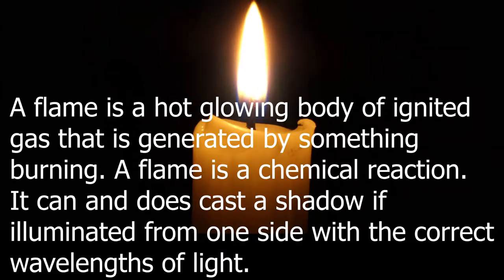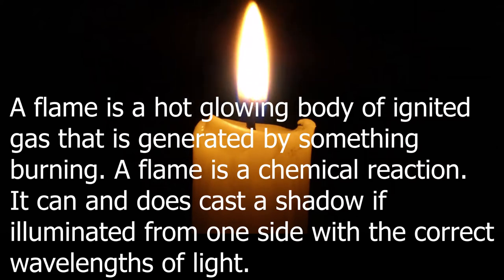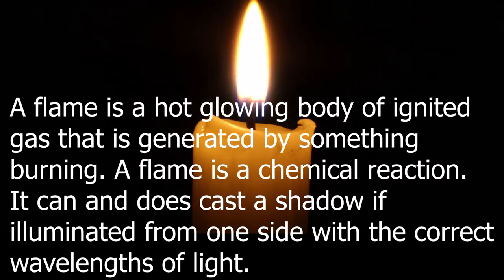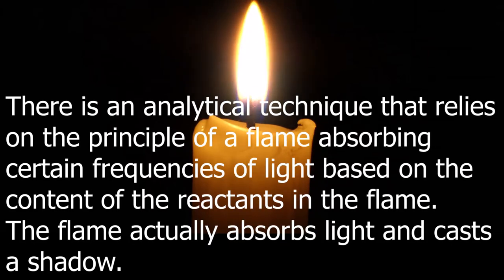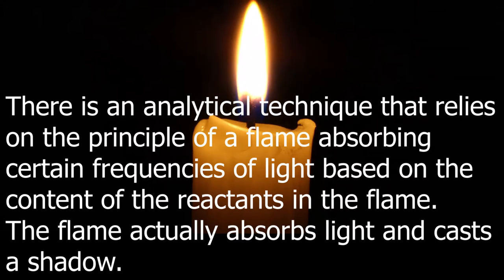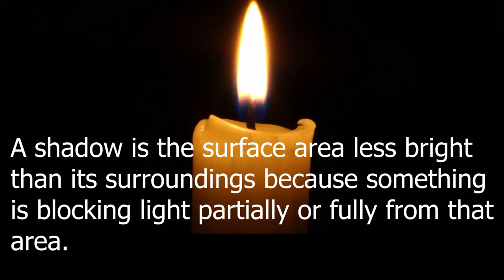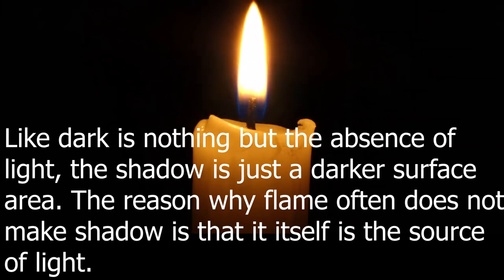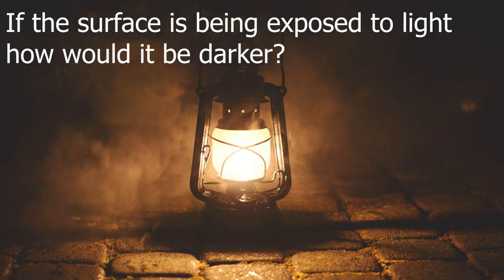Fire has no shadow!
A flame is a hot glowing body of ignited gas that is generated by something burning.
A flame is a chemical reaction. It can and does cast a shadow if illuminated from one side with the correct wavelengths of light. There is an analytical technique that relies on the principle of a flame absorbing certain frequencies of light based on the content of the reactants in the flame. The flame actually absorbs light and casts a shadow.
A shadow is the surface area less bright than its surroundings because something is blocking light partially or fully from that area.
Like dark is nothing but the absence of light, the shadow is just a darker surface area.
The reason why flame often does not make shadow is that it itself is the source of light. If the surface is being exposed to light how would it be darker?
Flames or fire are merely caused by the burning of gases and therefore can cast a shadow only in the presence of another source of light, which is much brighter than the former. The flame's shadow will be cast on the surface  opposite to the position of the light source
The main reason why the flame has no shadow is that the flame itself is a source of light. Therefore, a shadow is nothing but a darker area with the absence of light. If the light source behind the flame is brighter than the flame, then the flame would cast a shadow.